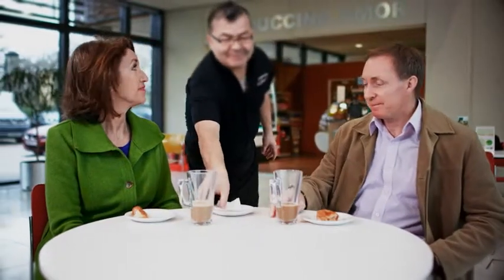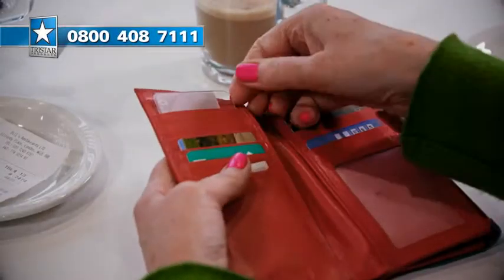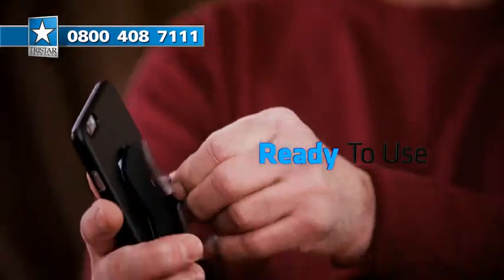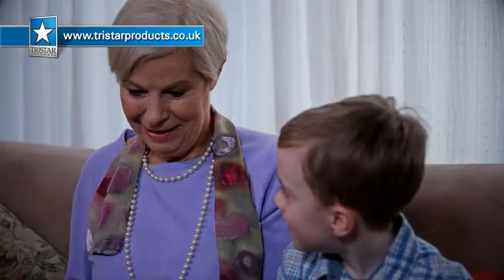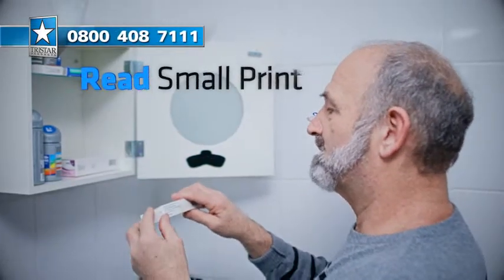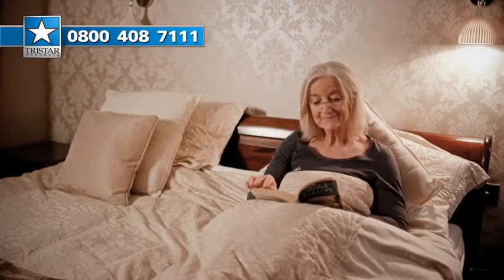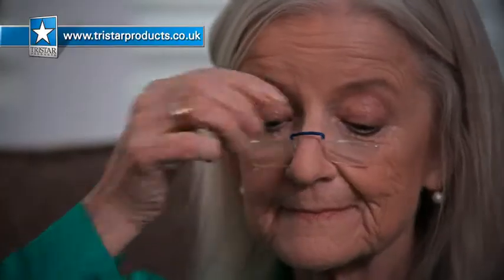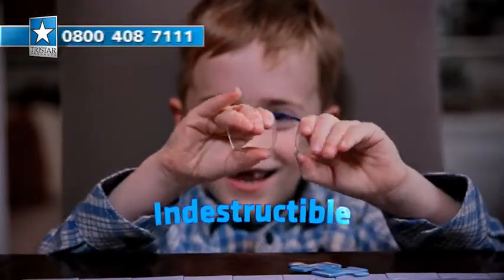FlexiReaders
FlexiReaders - The Easy to Reach Flexible, Compact Reading Glasses, when and wherever you need them.